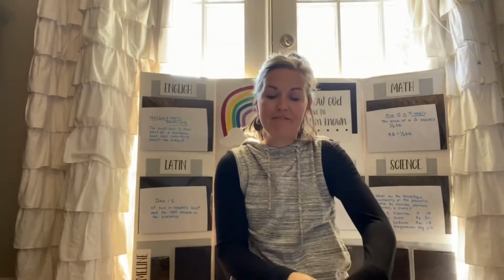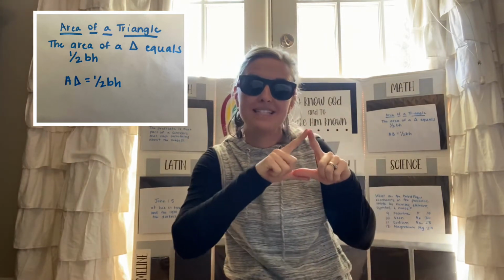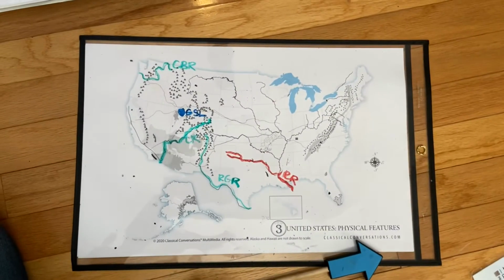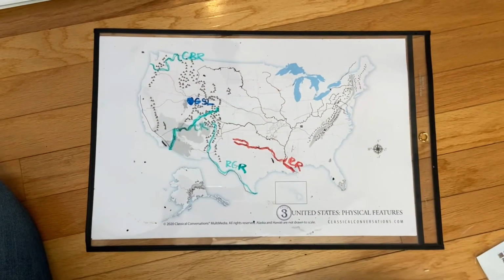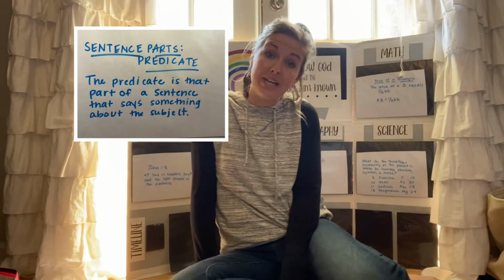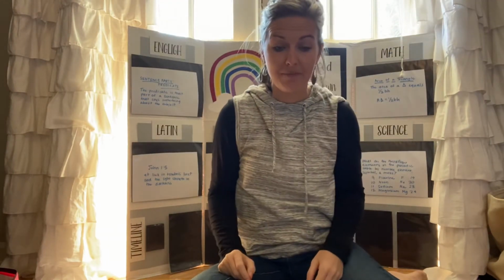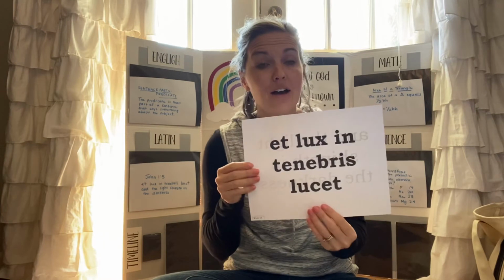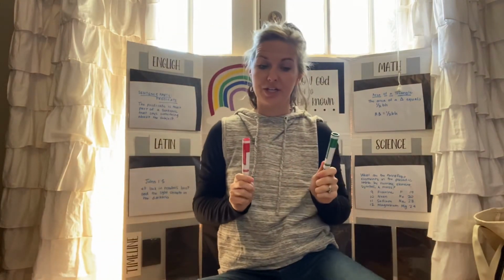Cycle 3 Week 18